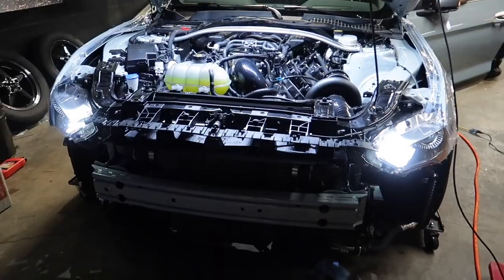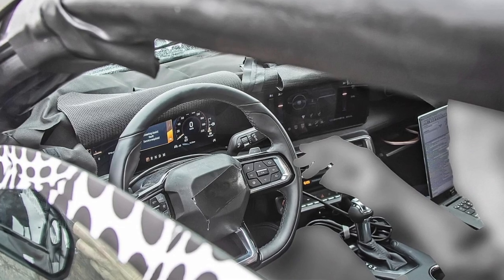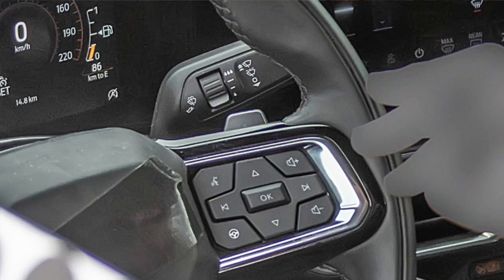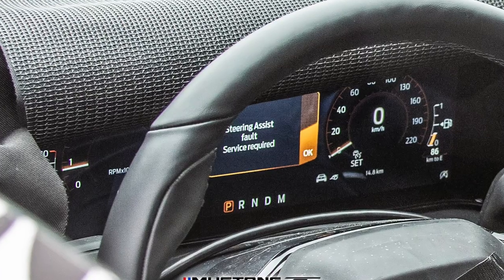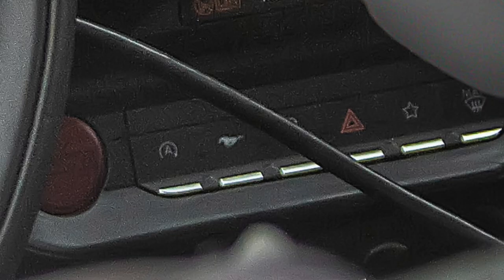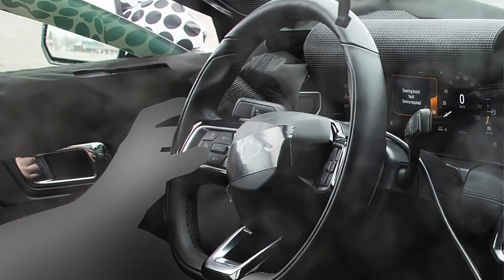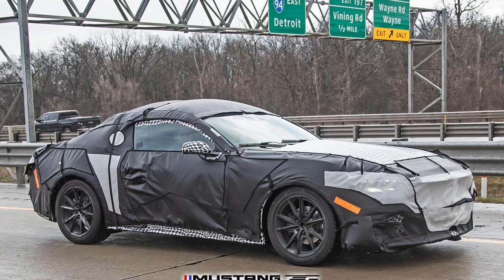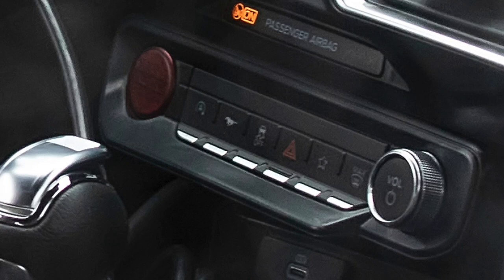ALL NEW 2024 FORD MUSTANG S650 INTERIOR OFFICIALLY LEAKED *BREAKING NEWS!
The all new 2024 Ford Mustang s650 interior has officially been leaked. Let's discuss!
Also check out Wengerd Tuning-
2021 Ford Mustang Mach 1